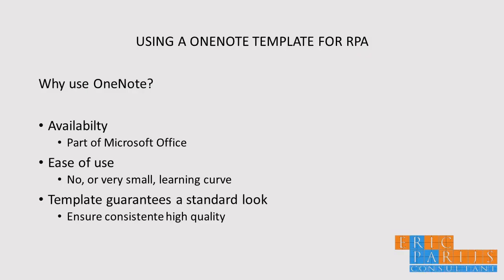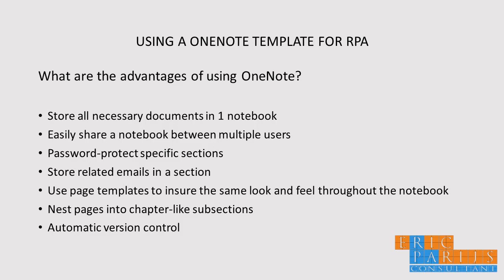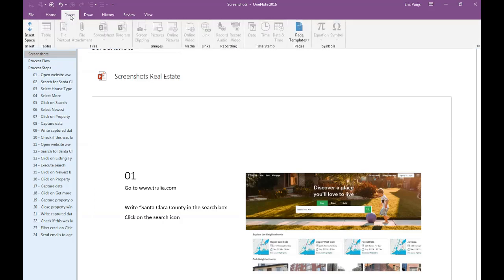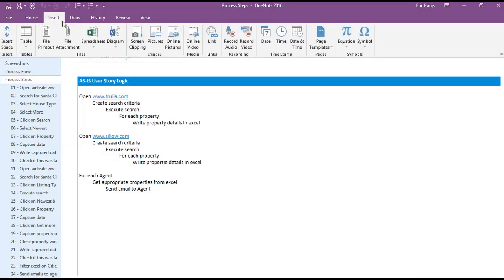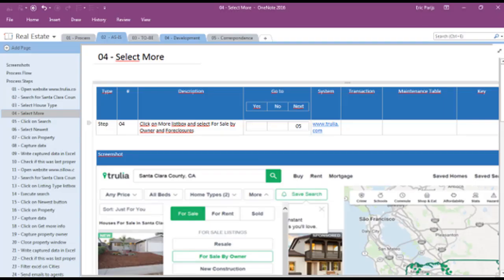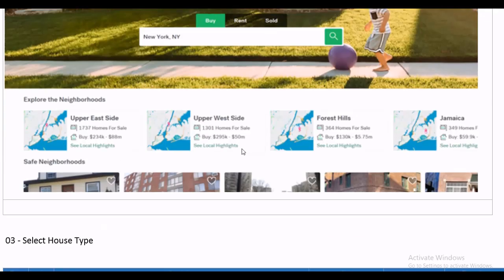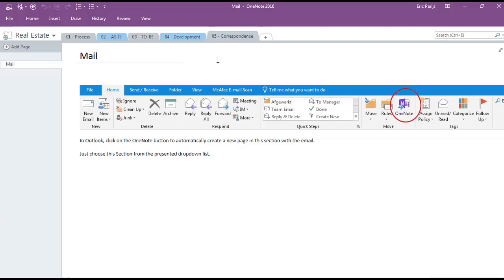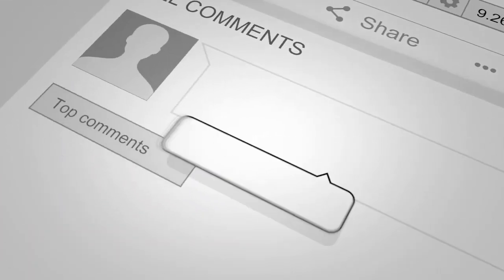Tool for RPA Projects | OneNote Template - An Overview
Tool for RPA Projects | OneNote Template for RPA - An Overview | Tutorial for RPAOneNote

In this video, I want to show you how you can use One-Note for your RPA projects.

Choosing the right tools to create and share all documents involved in an RPA project can be a difficult task.

I have worked with Word Documents and Excel files to create the "AS-IS" and "TO-BE" User Stories, but neither of them really satisfied me, and it always looked as if I was working with tools that weren’t meant for this.

And I would always end up with a lot of separate documents, difficult to store and maintain.

That’s why I decided to look into One-Note.

Now maybe you’re like me, you know it’s there because it comes with Microsoft Office, but don’t use it a lot.

But I will show you how you can use it for your RPA projects, and maybe you’ll be convinced, as I am, that it’s actually the perfect tool to use.